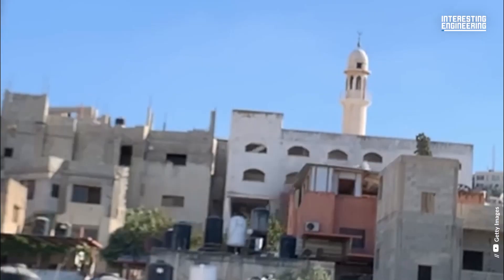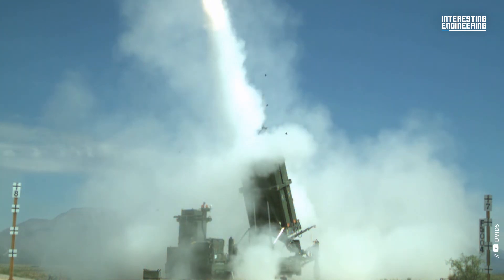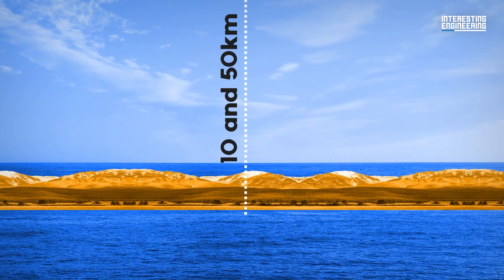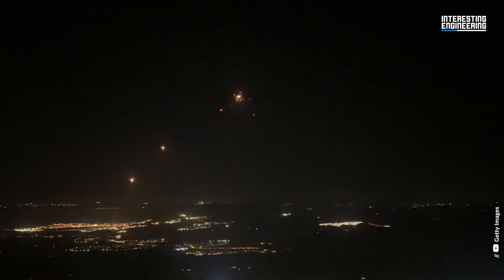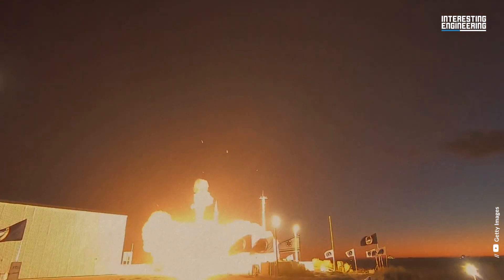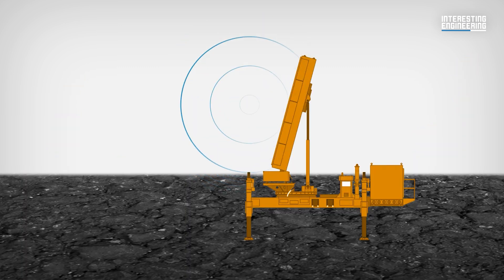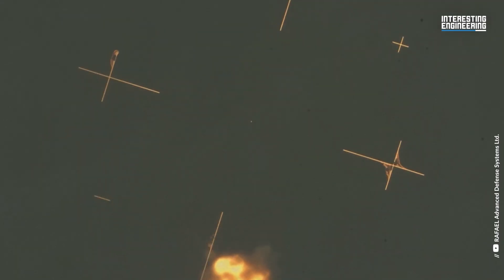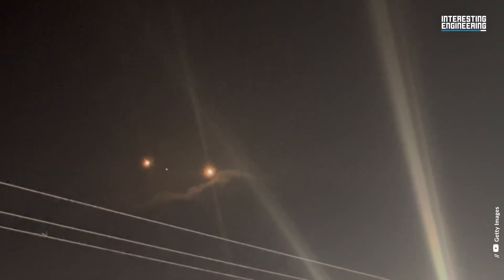How the Iron Dome Protects Israel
With a promising ceasefire on the horizon between Israel and its surrounding countries, the tension is still there. Israel's Iron Dome, the most technologically advanced air defense network on Earth, keeps them secure during these times. But how does it work? What would happen if it was ever overwhelmed?